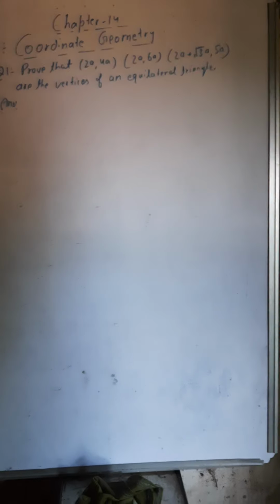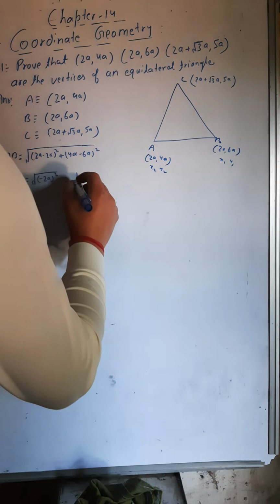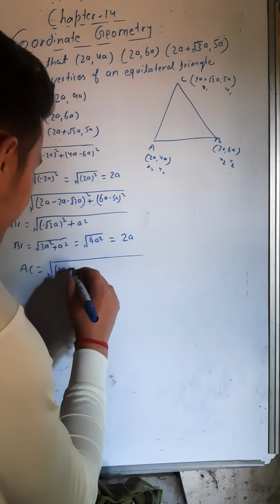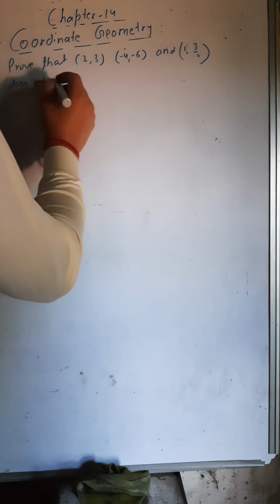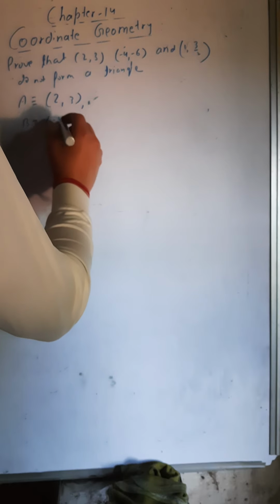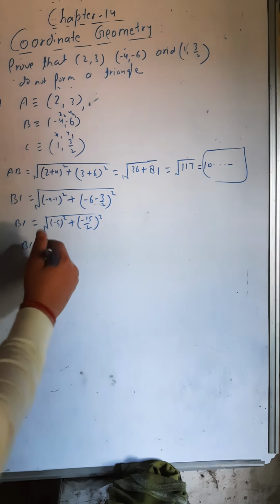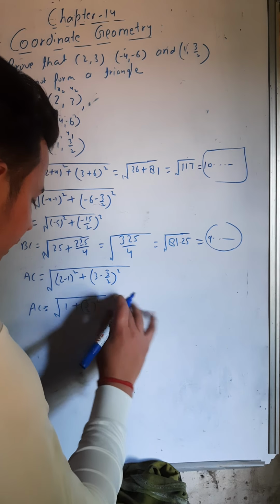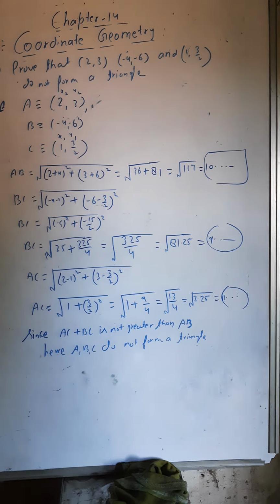Mathematics for Class10th, Chapter14, Coordinate Geometry,Part9